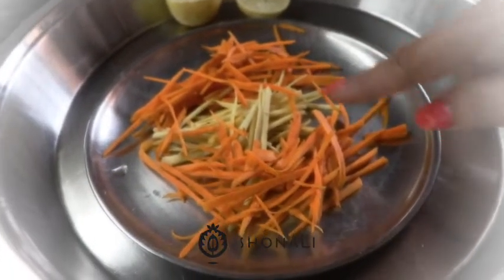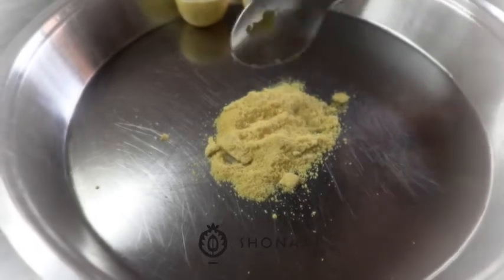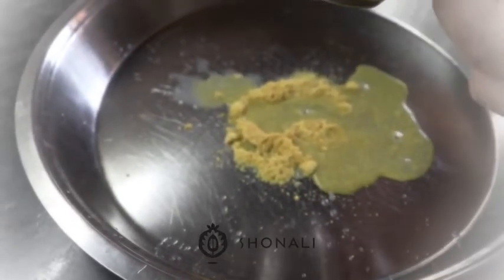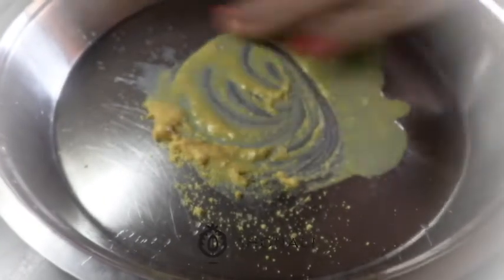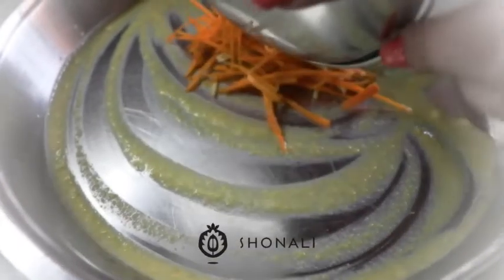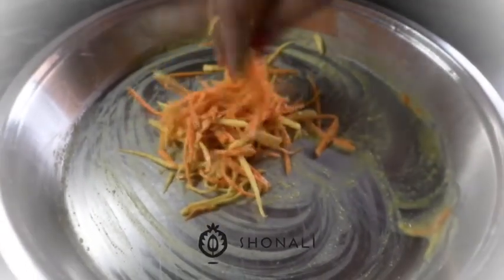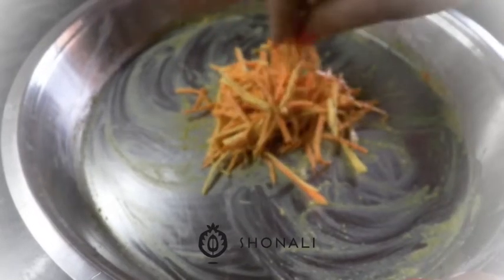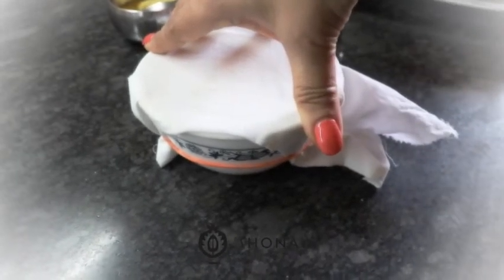TURMERIC anti inflammatory quick pickle